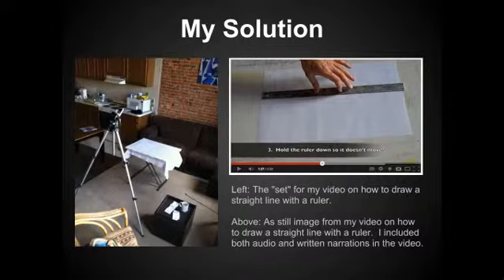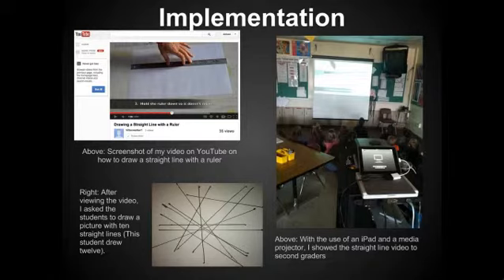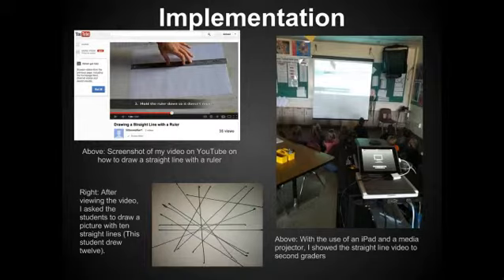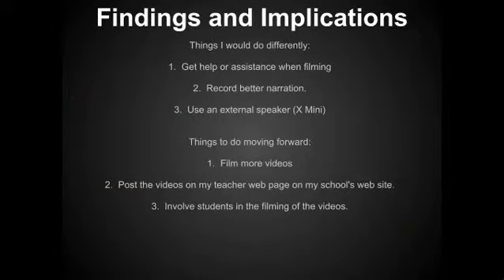Wicked Problem Project (Final, CEP 812)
This is the final presentation for my Wicked Problem Project (CEP 812)